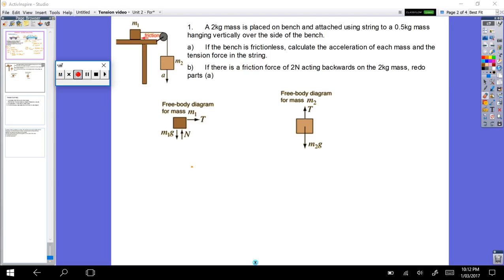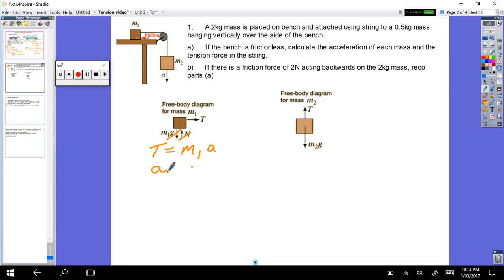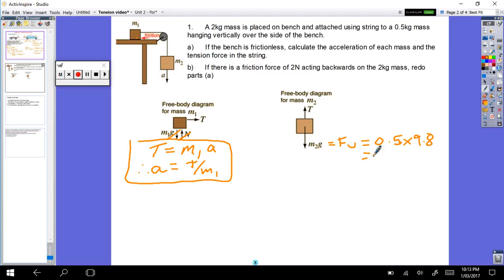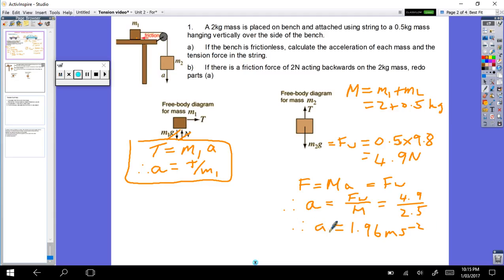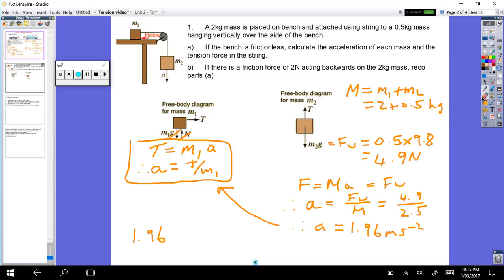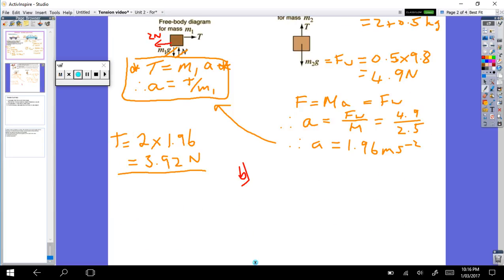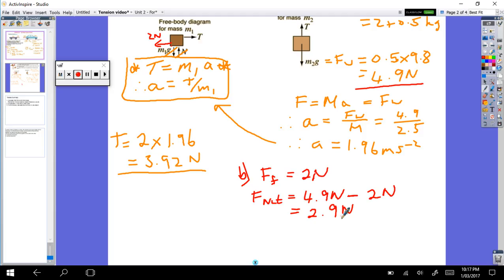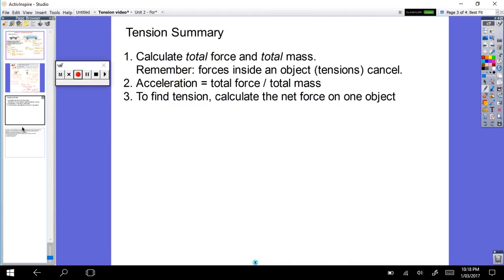Year 11 Physics: Tension 2